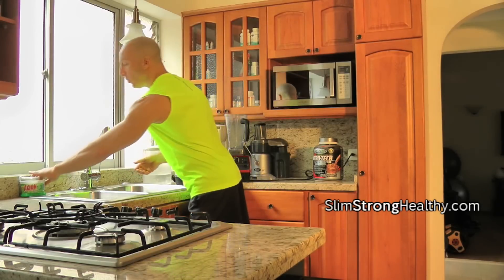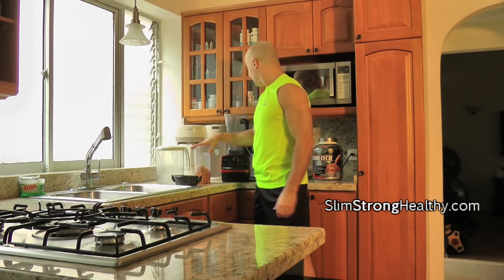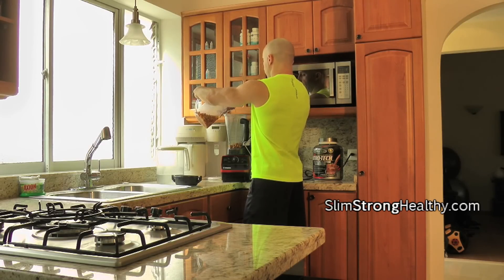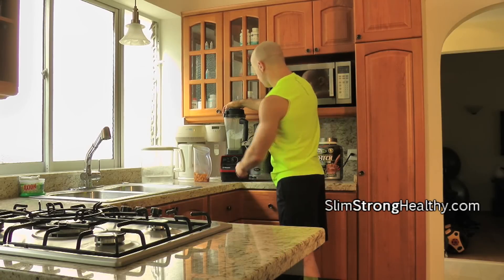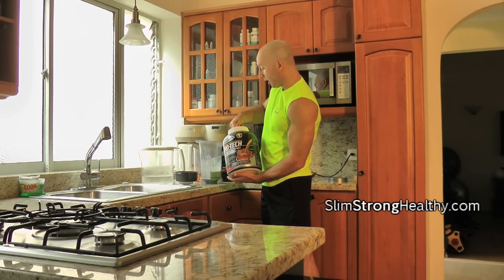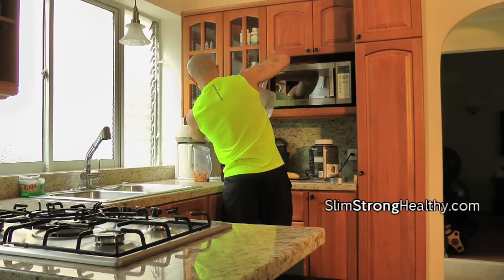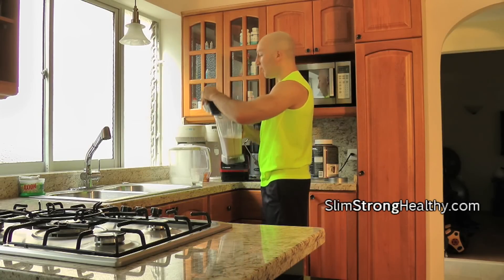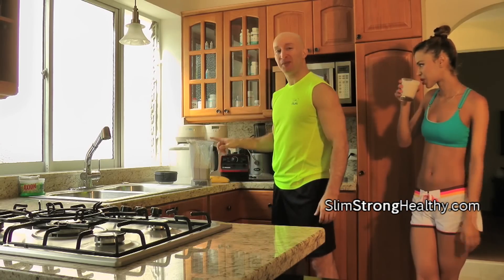Smoothie: Vitamix Whey Protein Smoothies With Almond Milk & Muscletech - DELICIOUS Simple Recipe!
and get this Vitamix smoothie recipe. Click "Show more"

Get the Products Used in This Video:

The following are either the same or top rated equivalents of the products used in this video.

for more FREE health and fitness videos, and blogs.